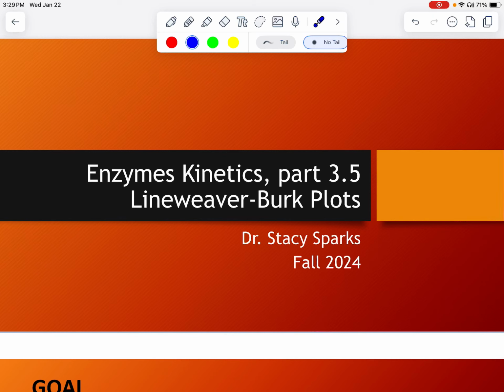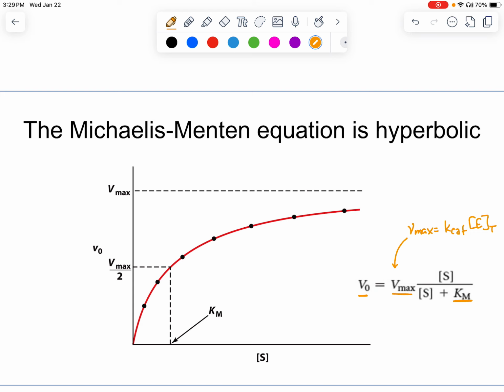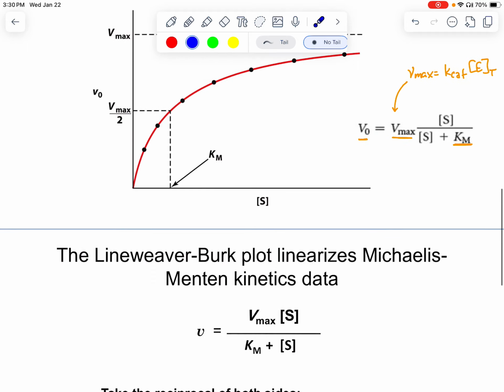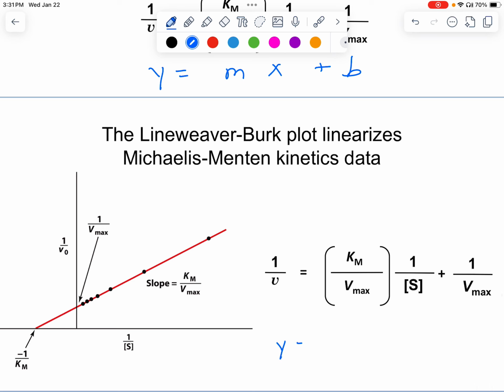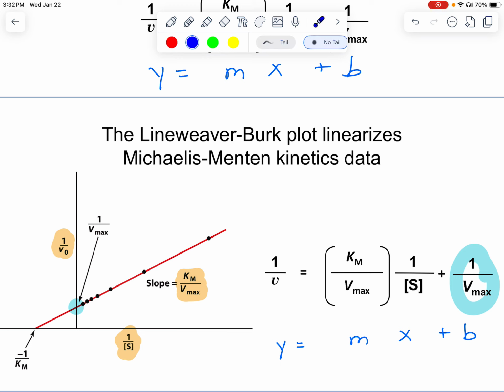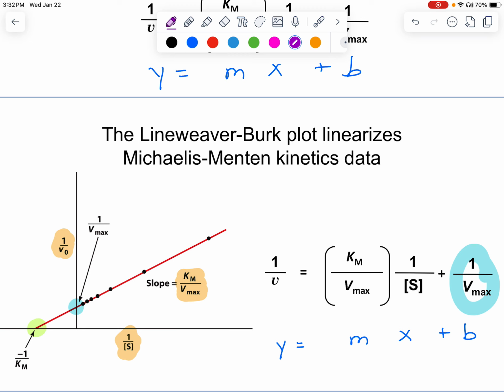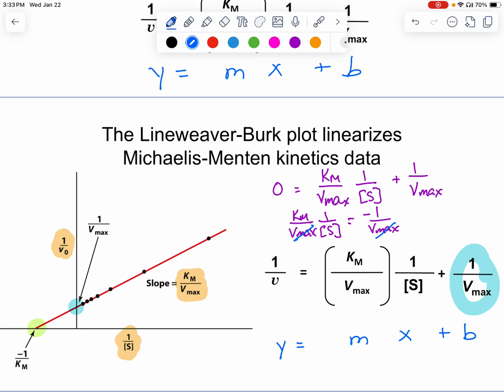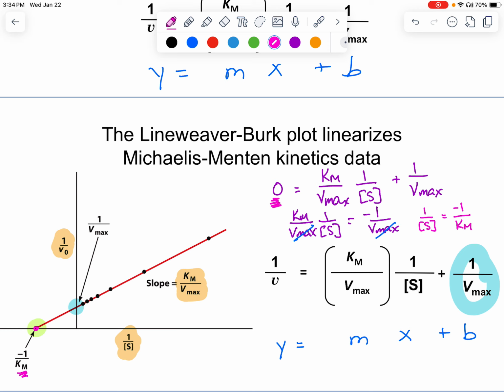Enzyme Kinetics, Part 3 5: Lineweaver-Burk Graphs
The Lineweaver-Burk plot linearizes the Michaelis-Menten kinetics data.